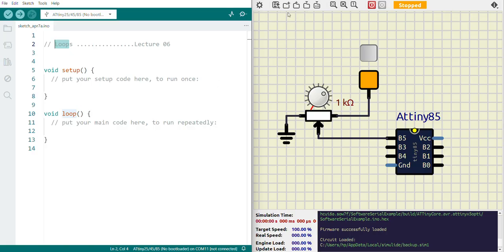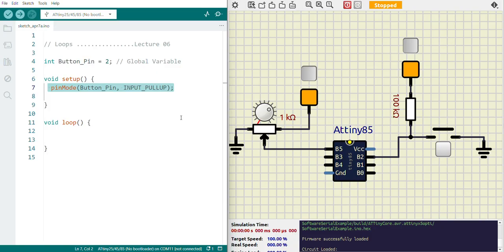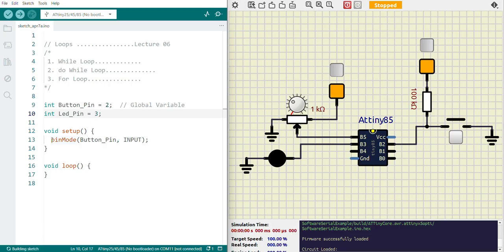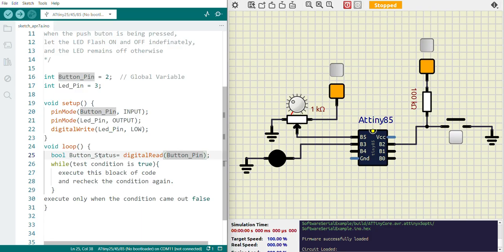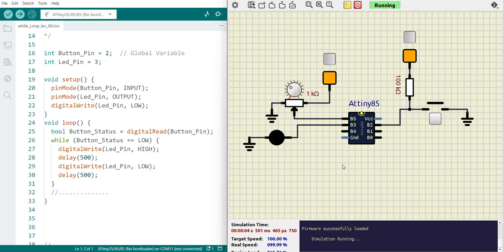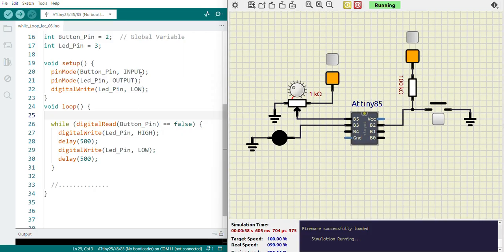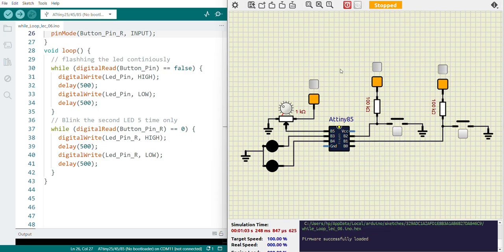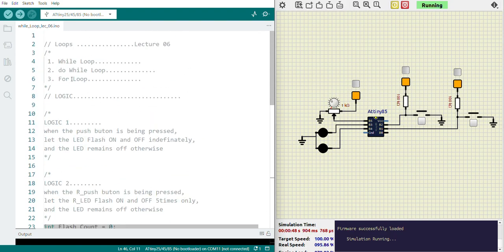06 Introduction to Embedded systems Lecture 06 Part 1A